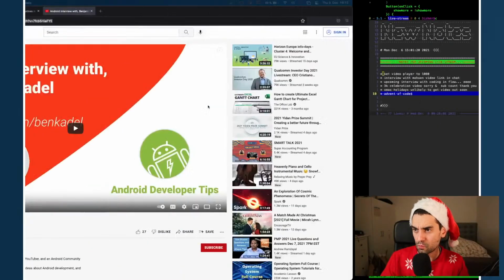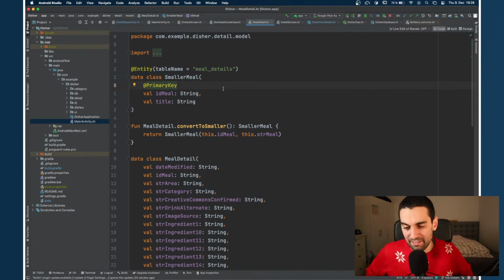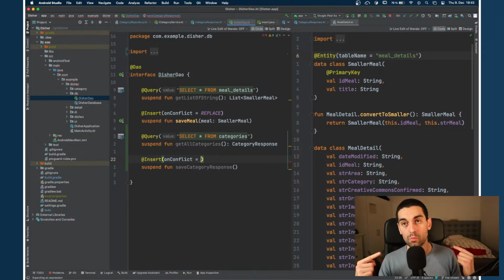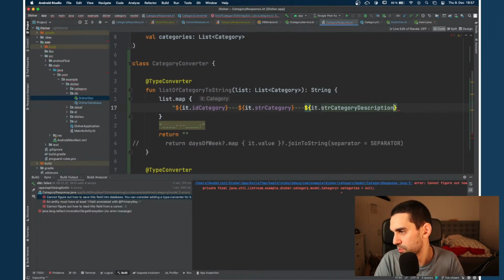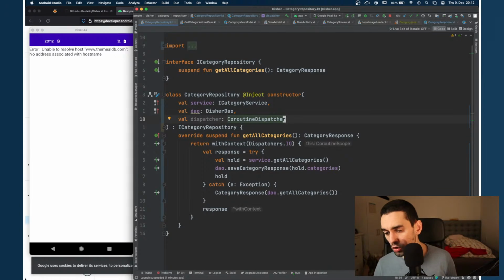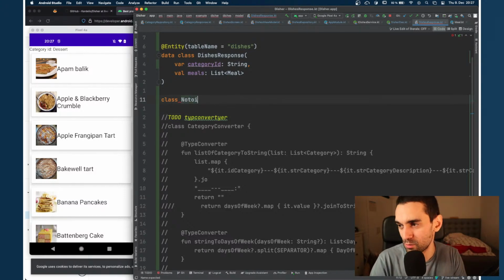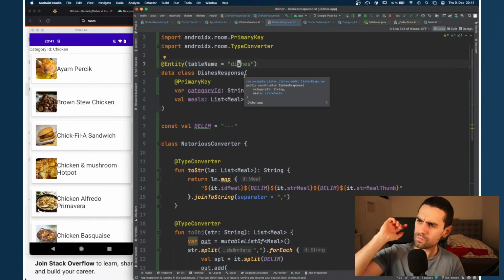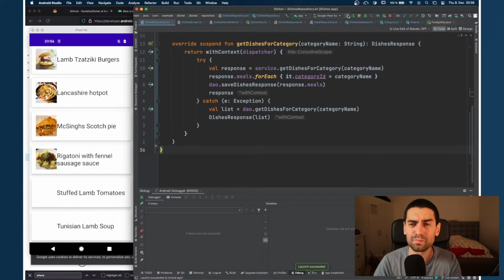Coding an Android Recipe App (LIVE) - MVVM / Compose / Hilt (Part 5)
BUT DO NOT WORRY if you haven't seen the previous parts as I will make sure to recap what we did last time at the start of this stream...

Come and join me Live for the fifth instalment of my YouTube Live Stream as I guide you step by step on how to code an Android App in 2021! Not only that but I am using the awesome and relatively new power of Jetpack Compose (as opposed to the traditional XML way) to create dynamic, rich & super easy to create UI.

The App I am working on during this stream is a simple "Recipe" app using the fantastic MealDB API to provide a huge list of dishes/meals with their recipes and instructions. (Make sure you select the `live-stream` branch to see the code from these videos) [Also please note that this repo is absolutely open for any PRs during the time of Hacktoberfest

In the previous parts I have already set up the 3 different screens; the category list screen that makes a network request to the mealdb API and returns a list of food categories that I then display to the UI (using Jetpack Compose), the dishes list screen that presents the user with a list of dishes from the selected category & the dish detail screen (UI still to be compelted). The project uses libraries like; retrofit (for a HTTP Client - to make network requests), Dagger Hilt (for enabling easy dependency injection - pass variables around our code more easily & cleanly) & GSON (to parse JSON - taking JSON and converting it into objects that my code can deal with) to create my app.

Finally, one of the most important parts of any app development is the decision for the architecture pattern (that dictates how files/classes should be split and arranged in order to make efficient, maintainable & testable code) and for this app I am using MVVM (Model - View - ViewModel) which is a subset of the "Clean" architecture pattern & is currently the favoured & most loved pattern.

In this instalment I will attempt to continue my work on the Room database that we setup in session 4 and link it to the detail screen to give the user a saved favourites feature & also perhaps other additional audience requested features

So please join me LIVE and ask lots of lovely questions as I take you with me on this task and explain most of it as I go in an effort to teach you how to code an Android App with Compose & MVVM...

Timestamps

00:00 - Skip Me (Countdown before Live)
10:04 - Intro
10:35 - Bit of Chat...
13:04 - Announcements...
30:04 - RECAP from previous streams...
47:44 - Coding time (Cache system Room)
48:20 - Category screen cache
1:28:00 - Dishes screen cache
2:06:44 - Outro & Notes...

Links

Credits:
In Video Background:  Made by me

Vid: 55 (LIVE [Part 5])